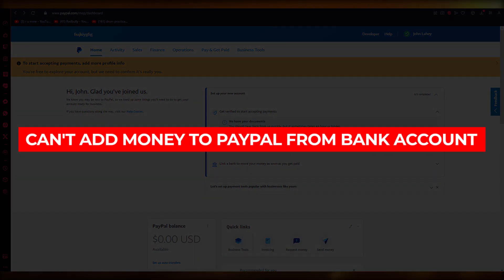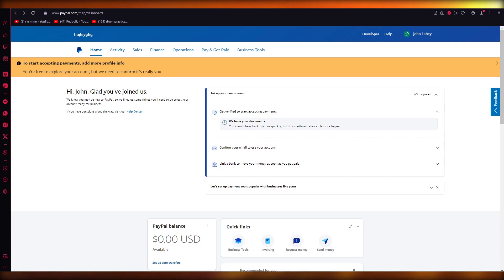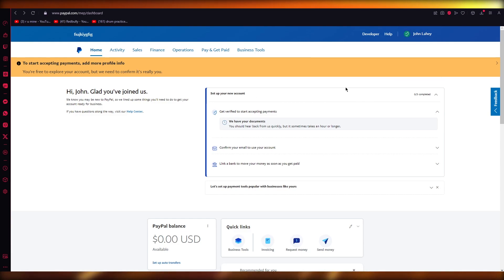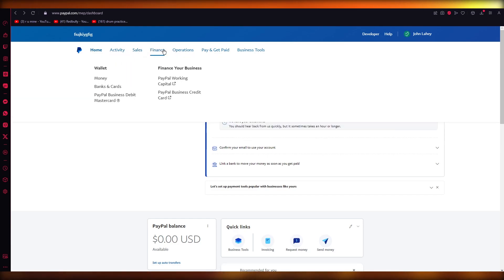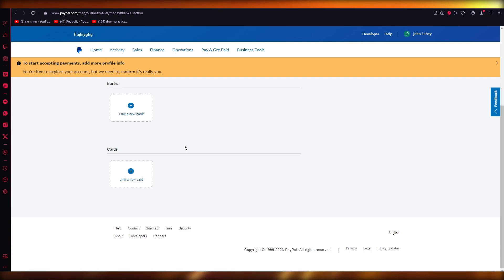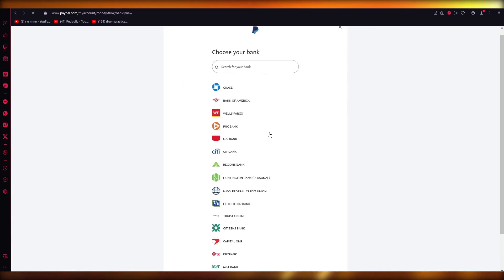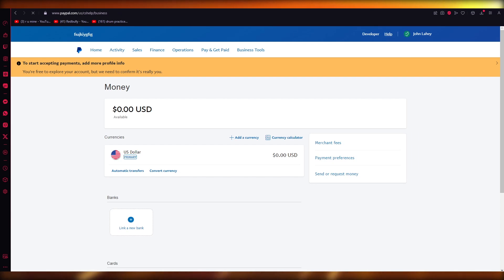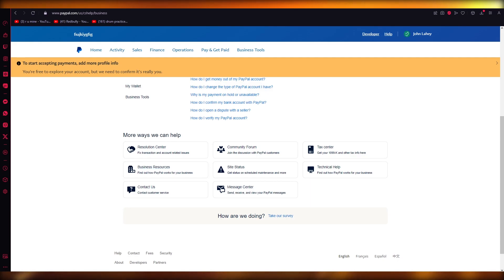CAN'T Add Money to PayPal From Bank Account (2024) Problem Solved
Learn how to make money for free As a reputable online payment platform, PayPal strives to provide a seamless and efficient service for its users. However, we understand that issues may arise, and our team is dedicated to resolving them promptly. Recently, some users have reported difficulties in adding money to their PayPal accounts from their bank accounts.

We are happy to announce that this problem has been solved. Our technical team has identified and resolved the underlying issue, ensuring that our users can once again easily transfer funds from their bank accounts to their PayPal wallets. We apologize for any inconvenience this may have caused and thank you for your patience.